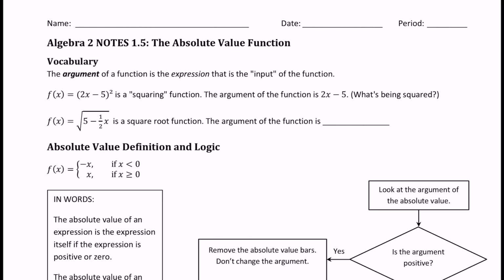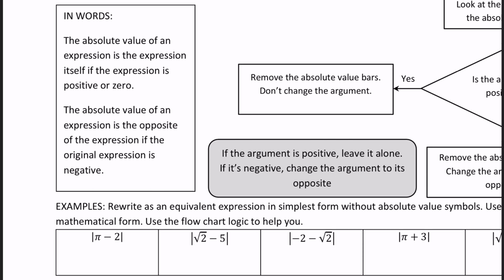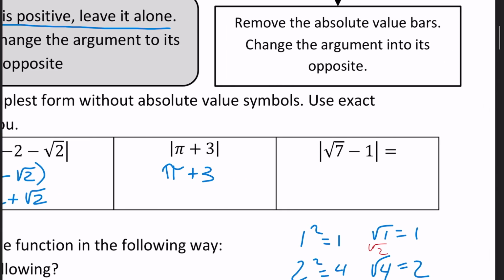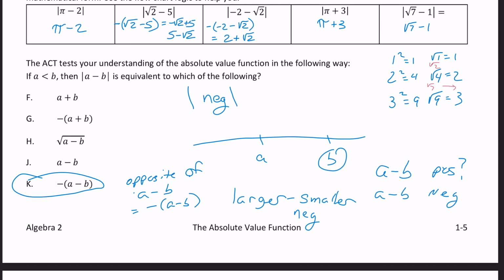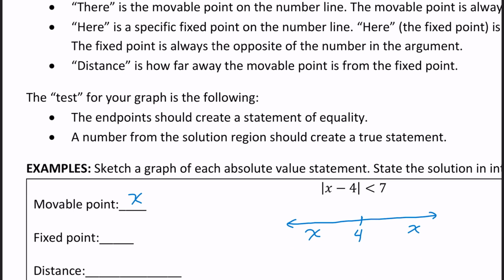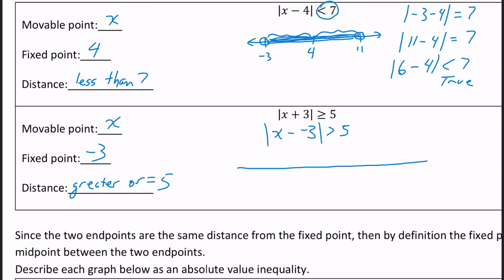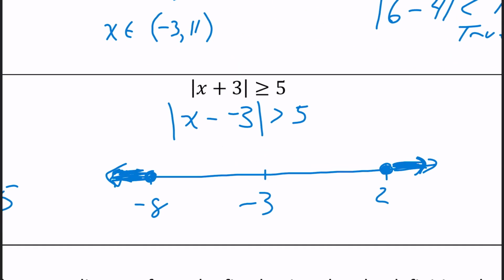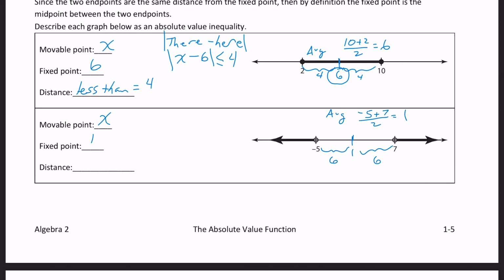A2 1 5 ABS Definition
Applying the definition of absolute value to numerical expressions and distance expressions